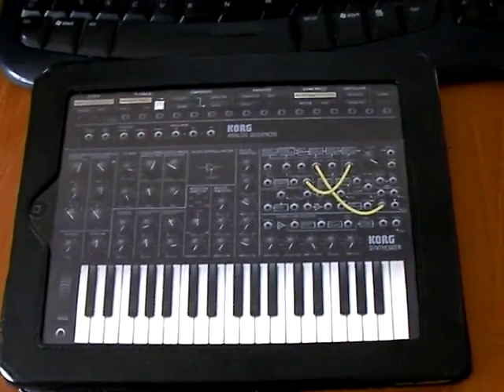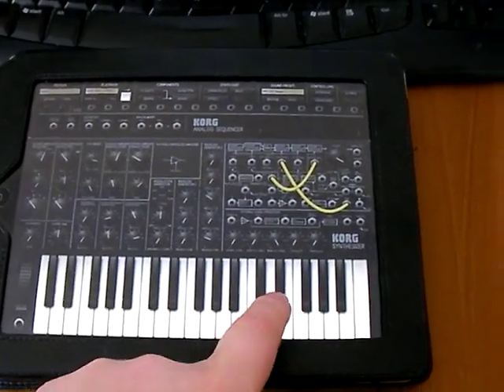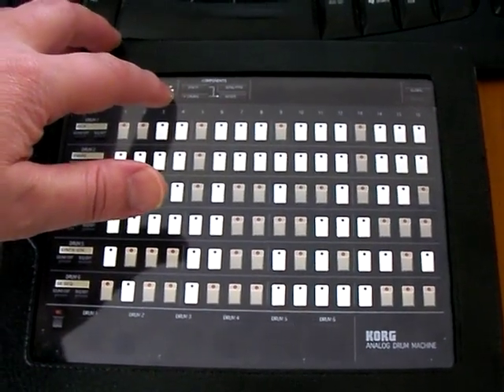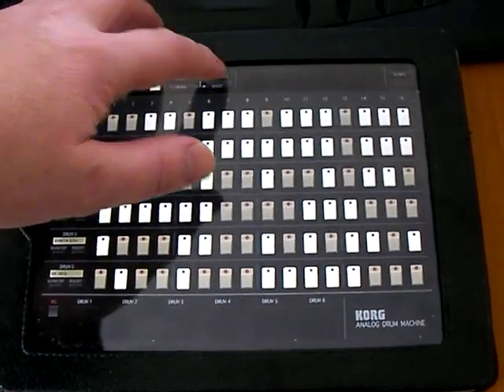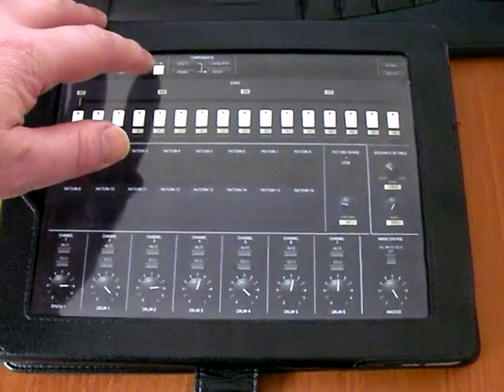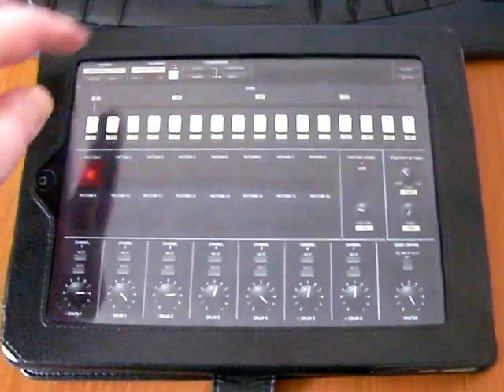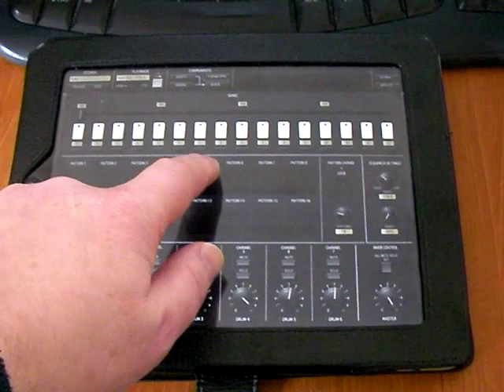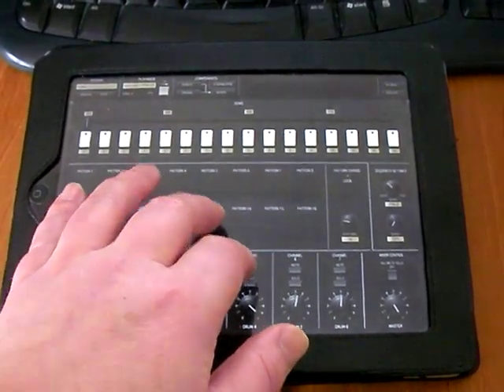Korg iMS-20 Demo for iPad